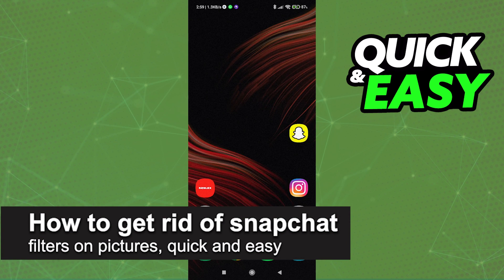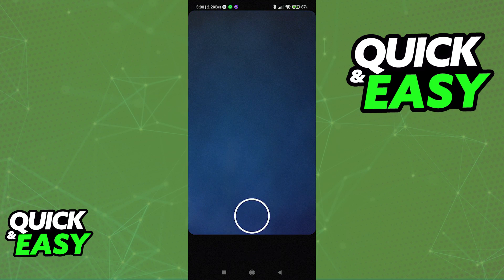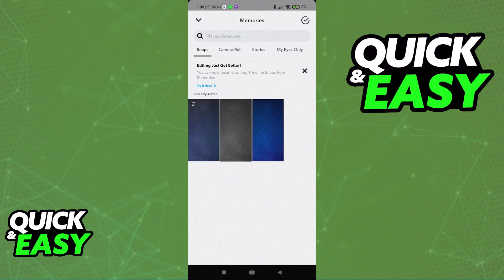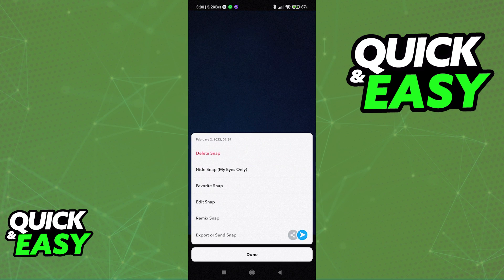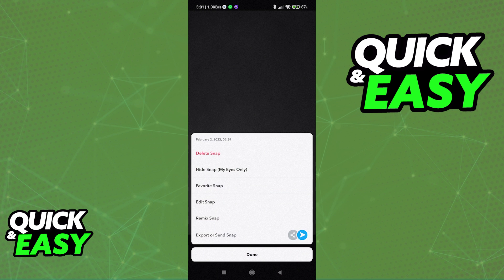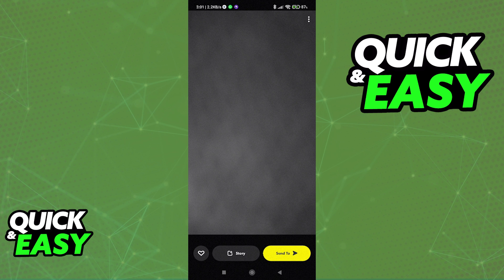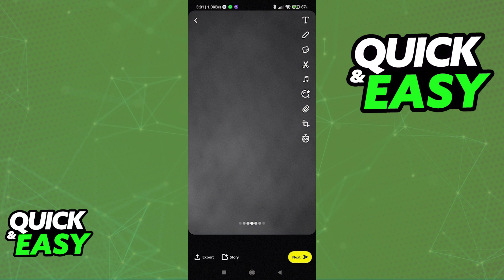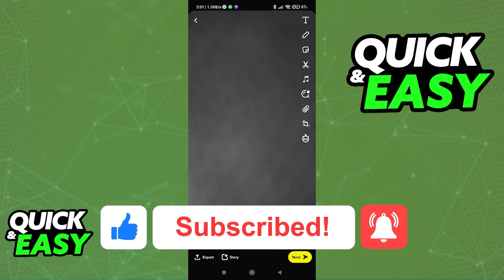How To Get Rid of Snapchat Filters on Pictures [BEST Way!]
In this video I will show you how to get rid of snapchat filters on pictures.

I hope I have helped you with the video!